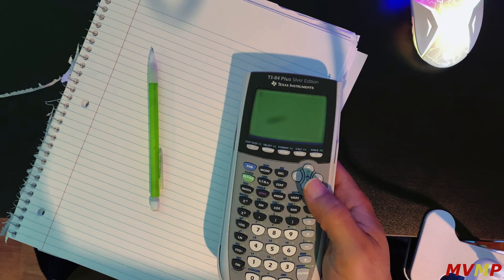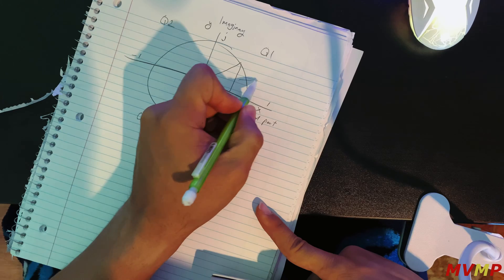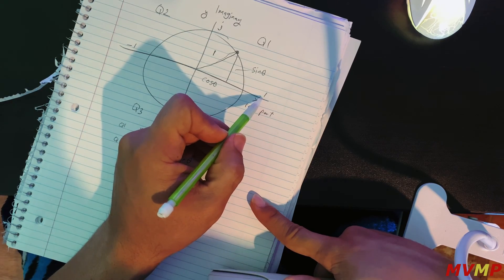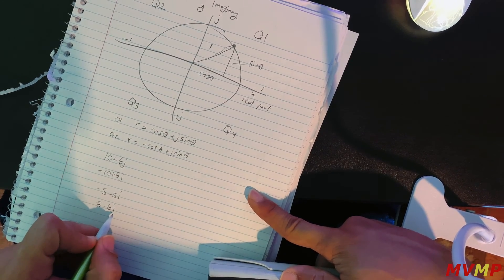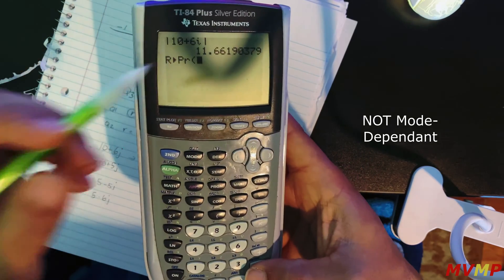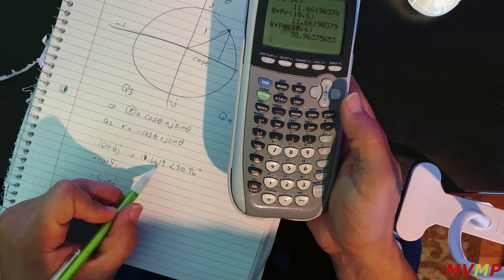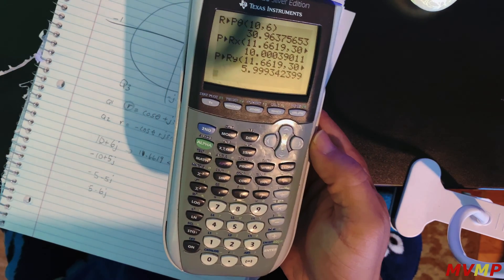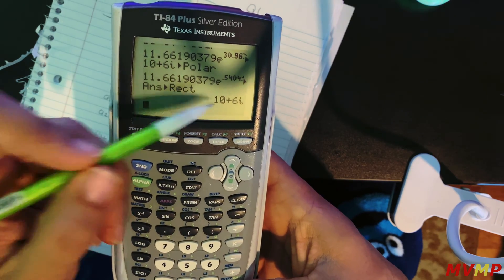TI-84+ different ways to convert between Polar/Rectangular Form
Showing you a few ways to convert between polar/rectangular forms on the ti-84 plus... find which one you like working with :)

00:00-02:10 Review of Polar/Rectangular Coordinates
02:11-end Different methods of calculating polar/rec forms